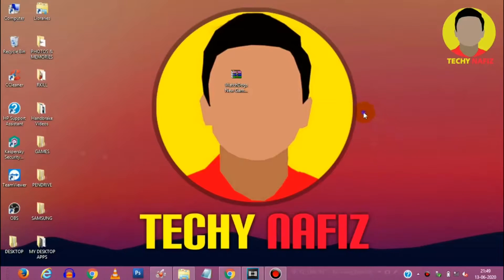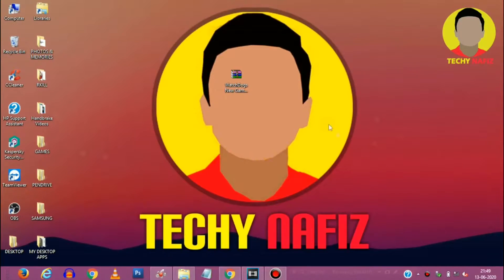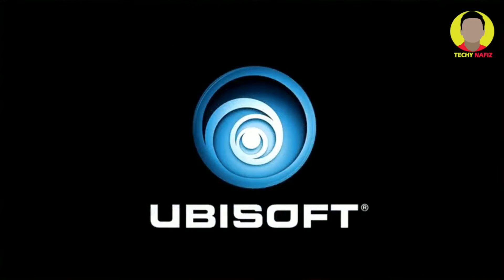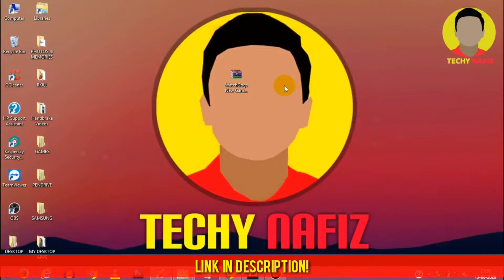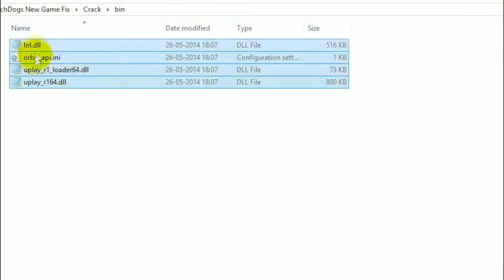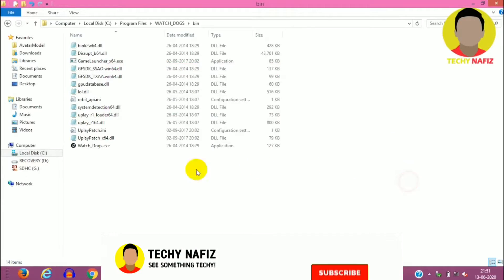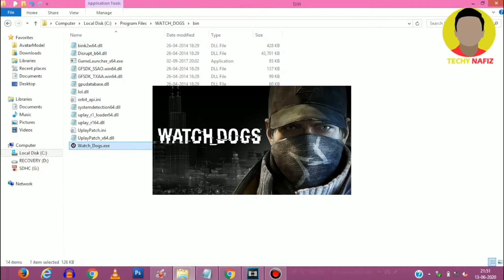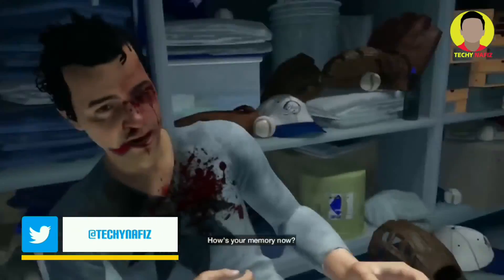How to Fix WATCH_DOGS New Game Crash Issue/Bug | Works 100% | Techy Nafiz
NOTE: Before trying this fix, just make sure that your game size is 25GB+ (which is of course the real size of the full game when installed). Many of you might have downloaded highly compressed version of the game which results in incomplete files. Thank you.

This is a tutorial to fix/solve watch_dogs new game crash/bug/error. You may encounter this bug while clicking the new game option from in-game menu and notice that nothing happens. But don't worry because this video will help you to fix and solve this problem/error and it is 100% working. So, this tutorial shows you to fix Watch_Dogs New Game error/bug/crash in 2 minutes. At last, please watch the video till the end to fix it without any further errors and problems!

If you have any doubts/issues/problems regarding this video, just comment me down below and I will surely help you as soon as possible ;-)

Fix File Link (RAR File):
Watch_Dogs New Game Fix: [linked in pinned comment]

3) How to Solve WatchDogs New Game Bug?
4) How to Fix Ubisoft Watch Dogs New Game Not Opening?
9) How to Fix Watch Dogs Crash to Desktop in 2022?
10) How to Fix Watch_Dogs Crash at Startup in 2022?

Cheers :)

-TAGS-
watch dogs not starting after clicking new game , watch dogs , watch dogs bug fix , glitch fix , watchdog crash on loading , watch_dogs.exe has stopped working , watchdog crack fix , watch_dogs windows 10 patch , watchdog not opening , watchdog crashes , how long does watchdogs take to load , watch dog crack no uplay , watch dogs in pc bug fix , ubisoft , crack issues for new game option in watch dogs , new game crack file , Fix, 100% Working, Win 10/8/7